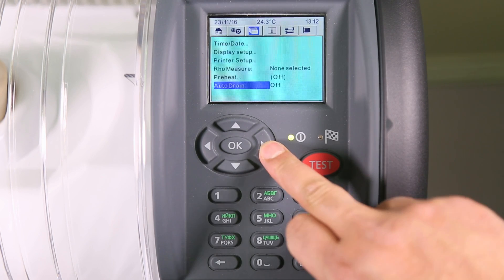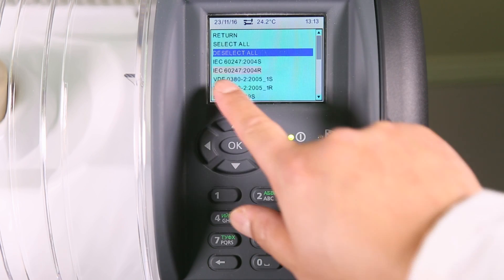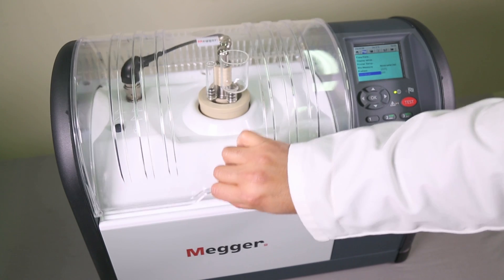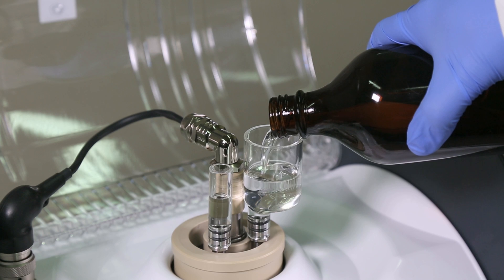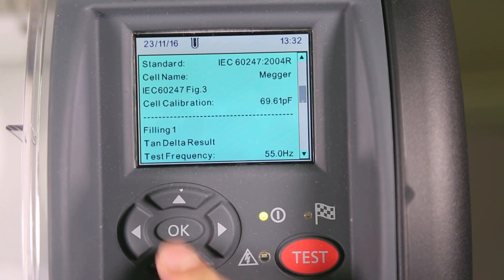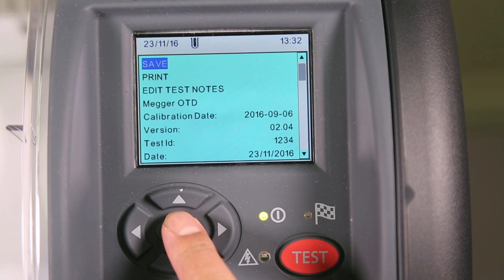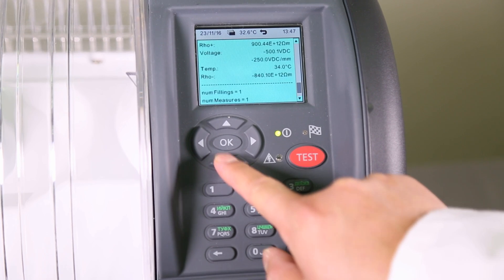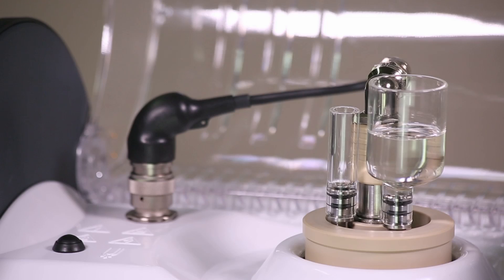Megger oil tan delta (OTD) - How to operate the cell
In this Video you get an insight into the Megger oil tan delta (OTD)